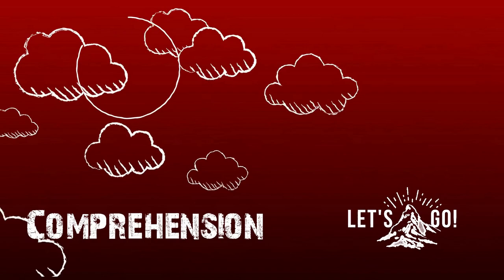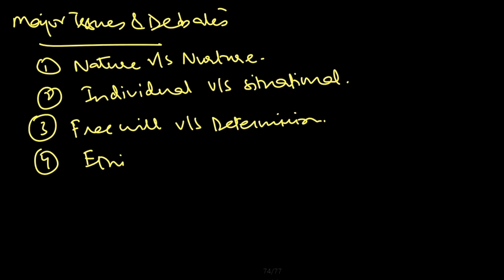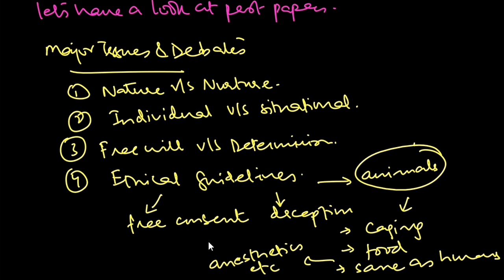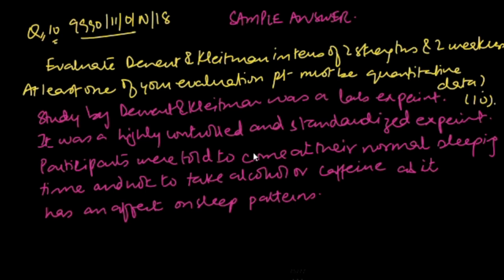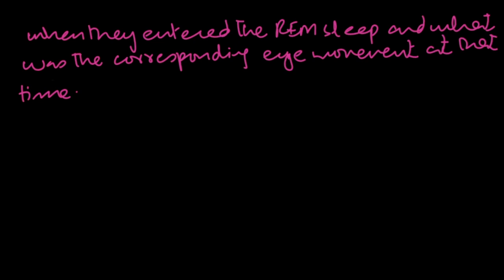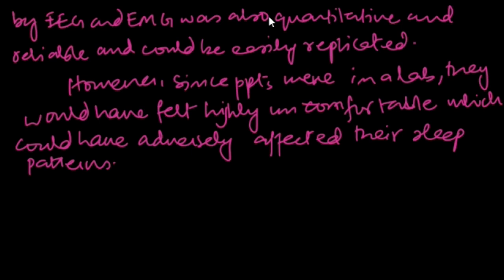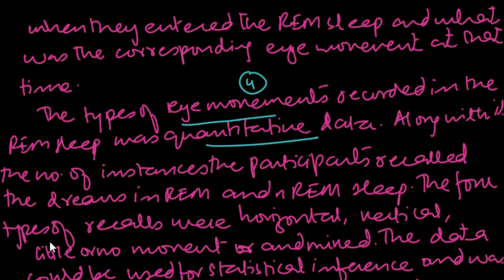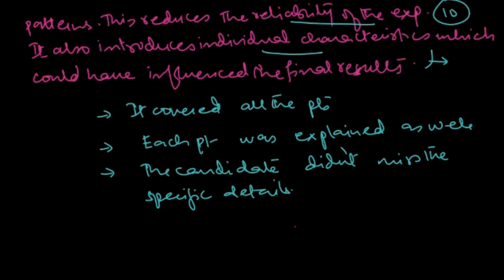9990 AS PSYCHOLOGY : EVALUATION DEMENT & KLEITMAN